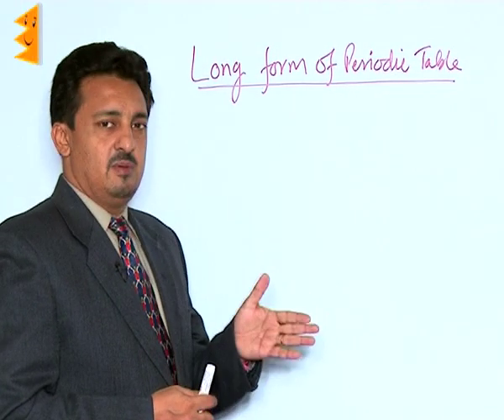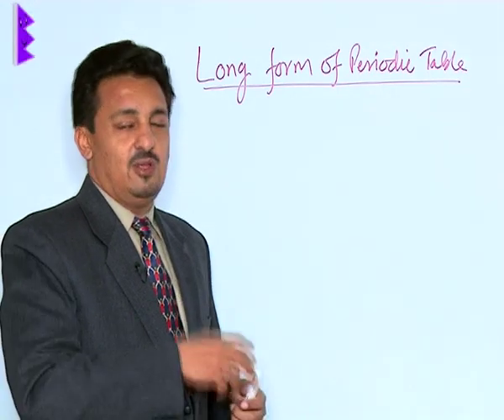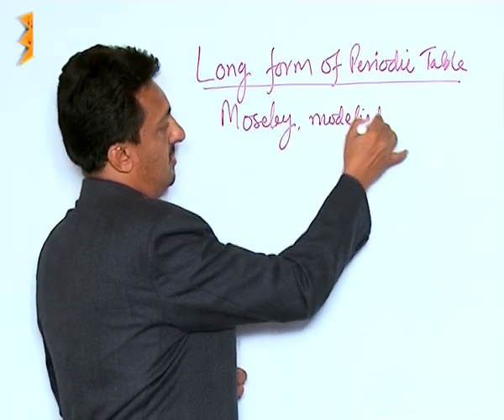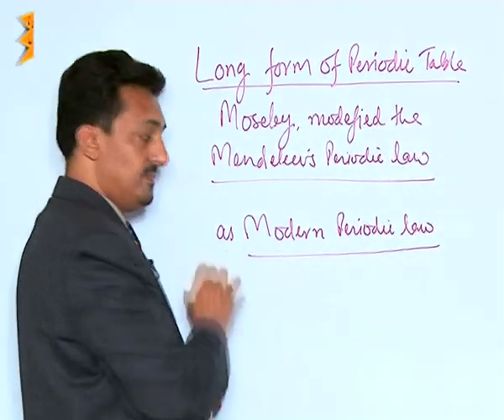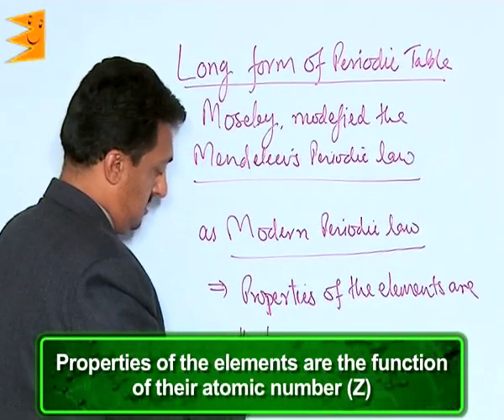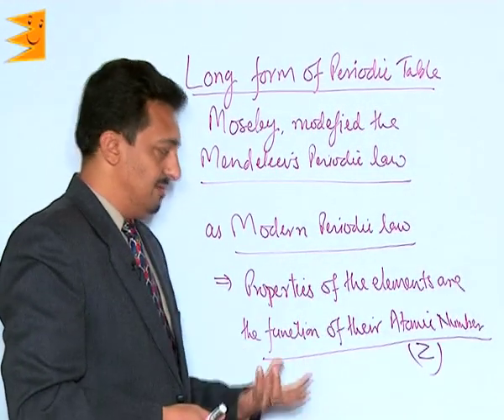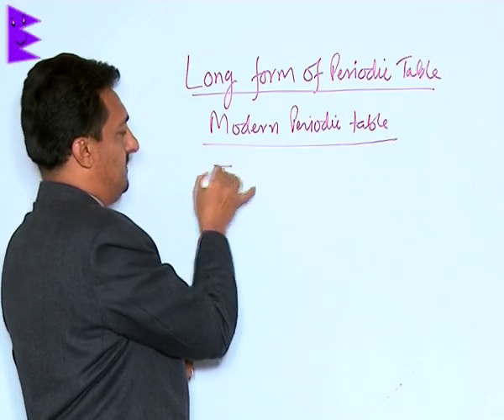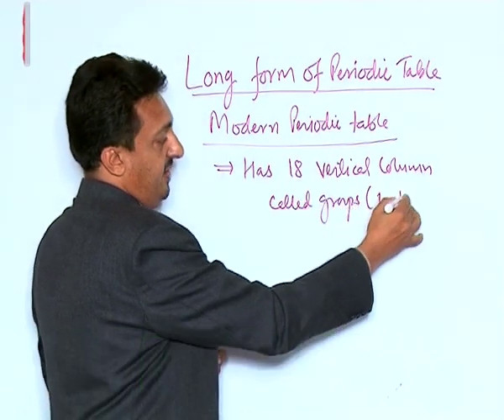CBSE Class 11 Chemistry Classification of Elements & Periodicity in Properties Long form |Extraminds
Chapter: Classification of Elements & Periodicity in Properties
Topic: Long form of Periodic Table
Extraminds